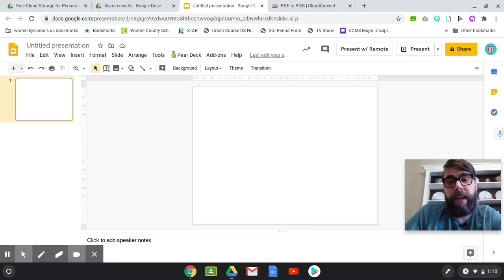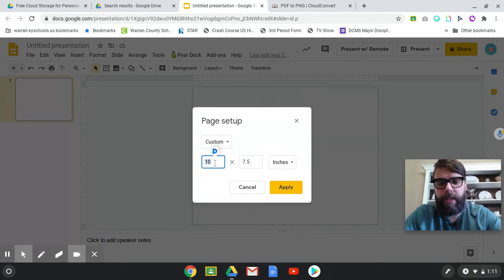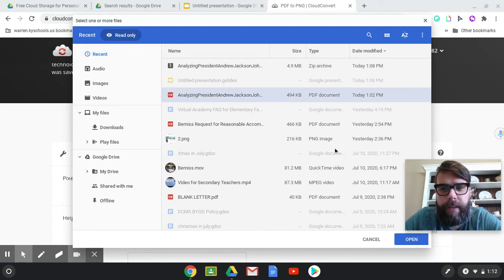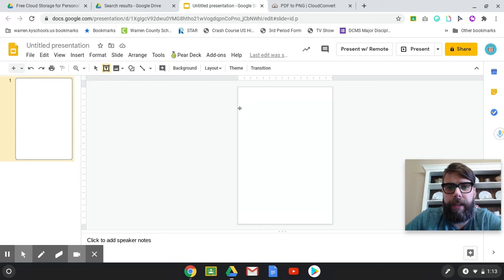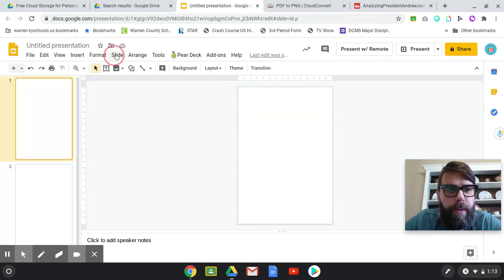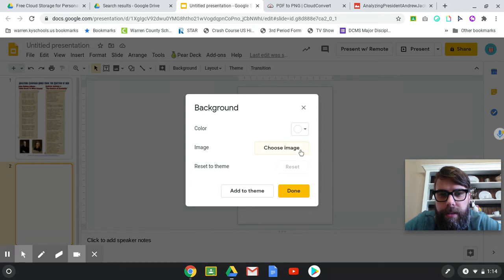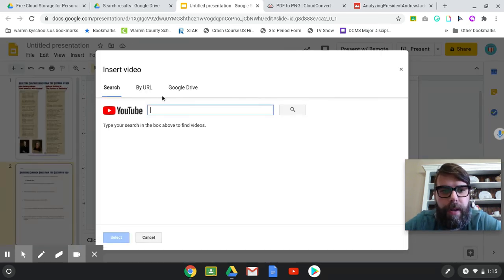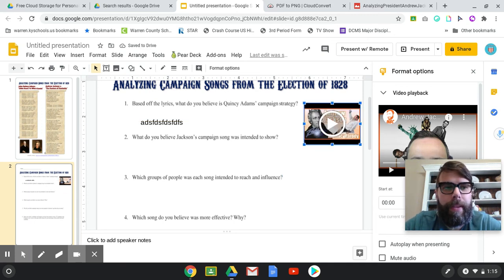How to Create Interactive Notebooks on Google Slides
In this video Daniel shares a step by step guide for how to a digital Interactive Notebook in Google Slides. In this video, Daniel also shows you how to convert a PDF into a picture.  The example Daniel shares here is for Middle School Social Studies, but it would work for so many different ages and content levels. for more information.